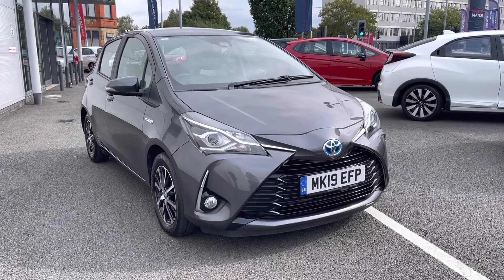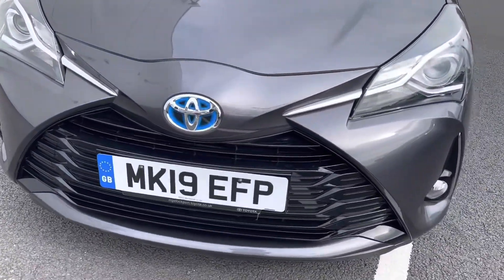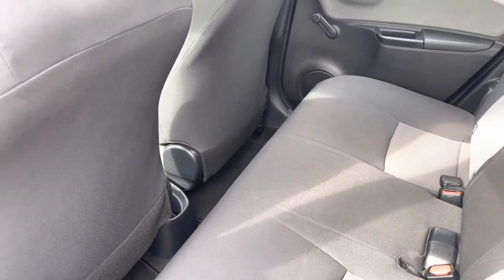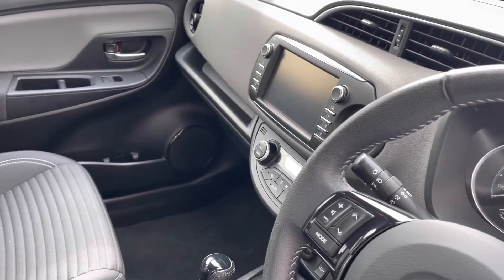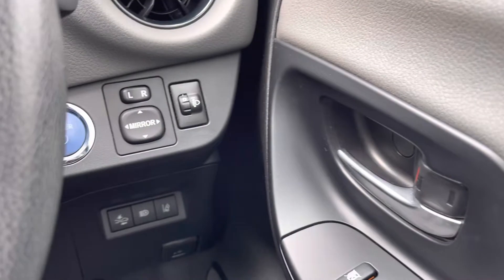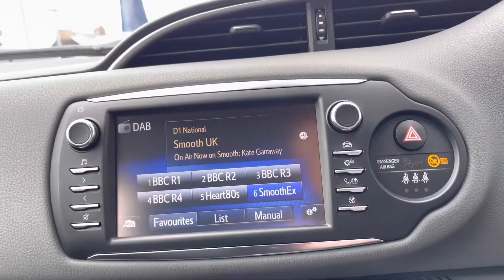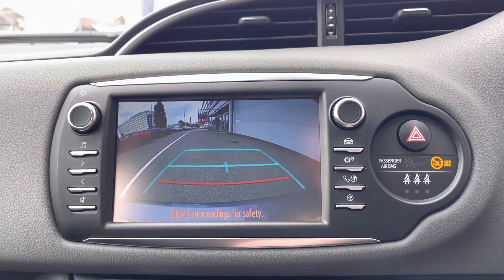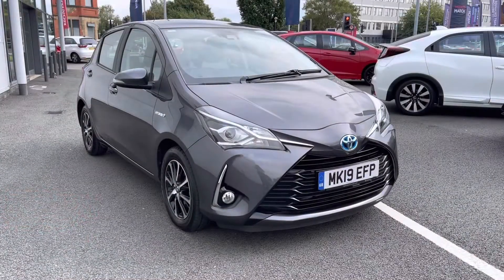Approved Used Toyota Yaris Hybrid 1.5 - Swansway Honda Stockport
Toyota Yaris Hybrid in grey, now available for sale from Swansway Honda Stockport.

Reg: MK19EFP
Fuel: Petrol Hybrid
Transmission: Automatic
Engine Size: 1.5L
Mileage: 9,702

Key features include:

Cruise control
Parking sensors

0:00 - Introduction
0:26 - Exterior
0:45 - Interior (Rear)
1:08 - Boot Tour
1:19 - Interior Tour (front)
3:16 - How to get in touch